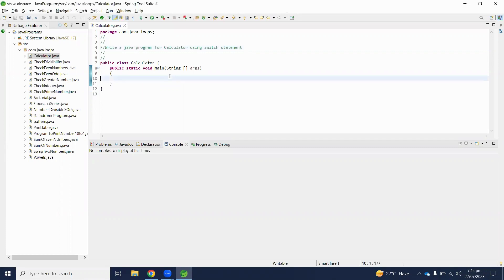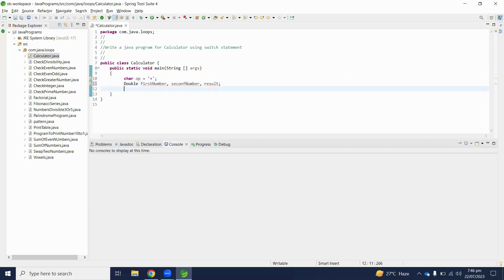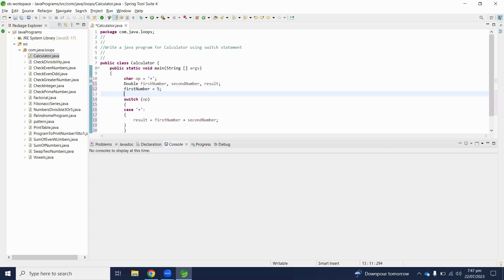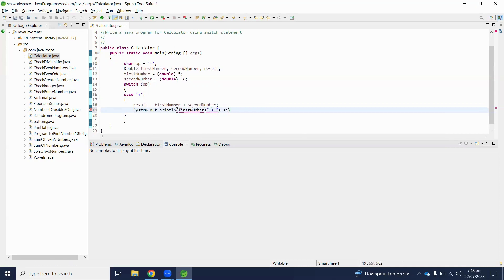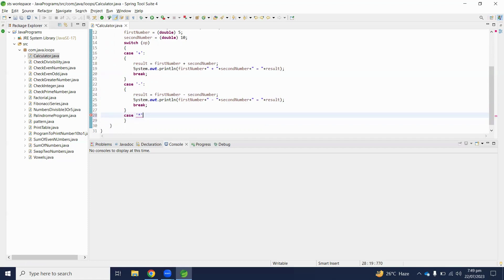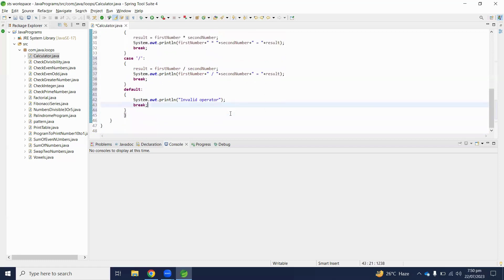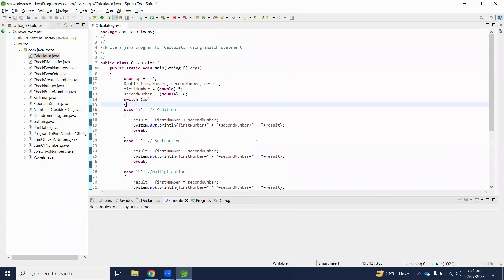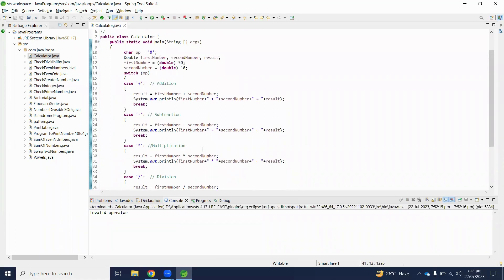Java Calculator Program By Using Switch Statement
Java Calculator Program
Calculator Program in Java
Calculator Basic Operations in Java
Calculator Program By Using Switch Statement
Java Calculator Program Using Switch
Switch Statement in Java
switch statement
simple java calculator program using methods
calculator
switch
switch case
calculator using switch case
how to create calculator in eclipse with java program
java simple calculator
calculator program in java using switch case
calculator JavaScript program using switch case